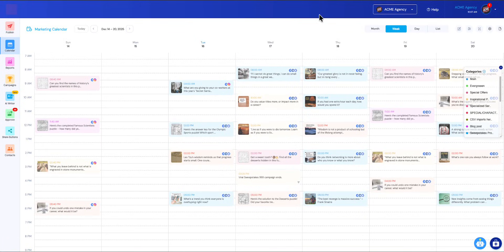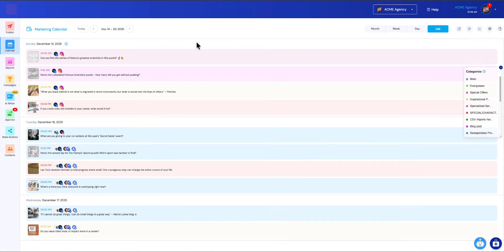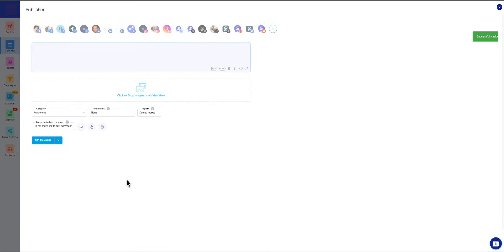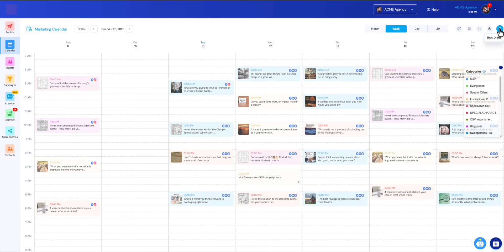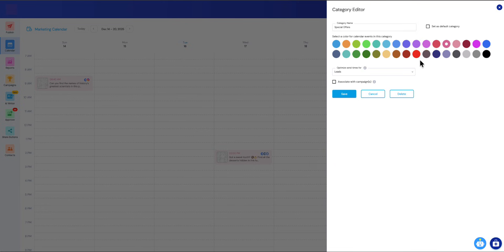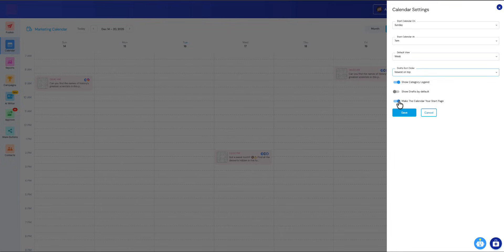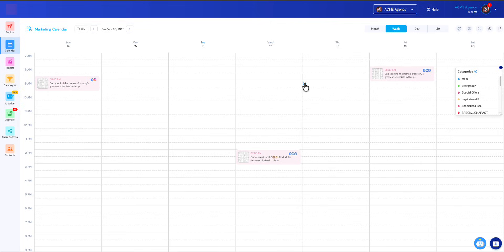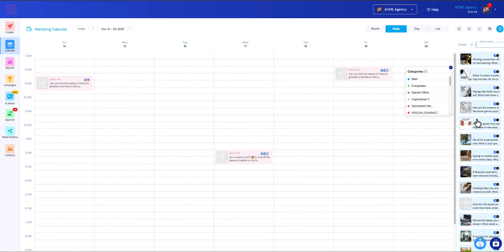[NEW FEATURE] Our New Marketing Calendar Is Live! Beautiful Design, Tons Of New Options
Now you can edits posts directly inside the calendar! you can even create new and copy existing posts from the calendar as well. So many hidden features to share with you, so please watch until the end. This might become your new home screen!

Welcome to Sociamonials Your ultimate solution for mastering Social Media Marketing & achieving exceptional ROI.
•   Maximized ROI: Our platform ensures you get the best Return on Investment for your social media campaigns.
•   Comprehensive Analytics: Measure your success with our KPI-driven Social Media ROI Tracking.
•   Targeted Marketing: Viral Marketing Algorithms? We've got you covered.
•   Feature-Rich Dashboard: One place for all your Social Media Management needs with the power of ChatGPT
•   Agency Solutions: Perfect for Marketing Agencies looking for a robust, white-label platform.

For More Tips & Tricks Don't forget to check out our blog for the latest insights on social media strategies, tips, and tricks to boost your marketing game!   Sociamonials Blog